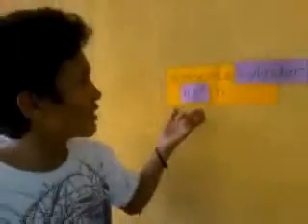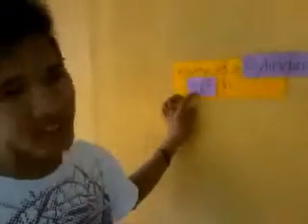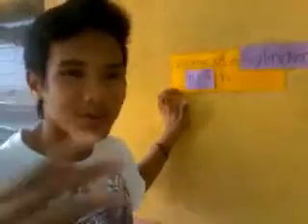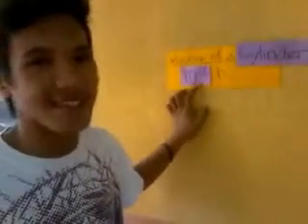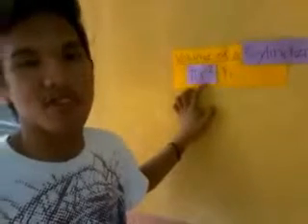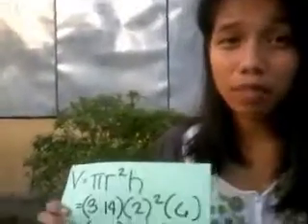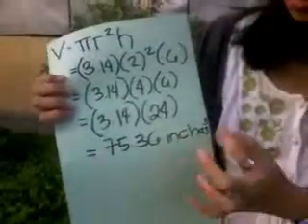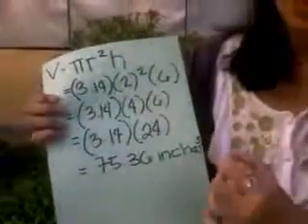Volume Of A Cylinder, Rollo,Udang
Thanks to TobyMac for his song "Speak Life", Darlene Zschech for her song "Kiss Of Heaven", and Chris Tomlin for his song "Unfailing Love". Enjoy and God bless!